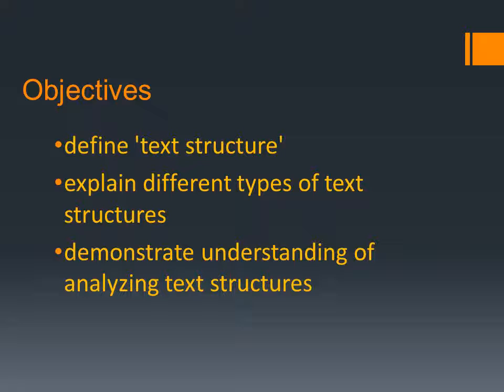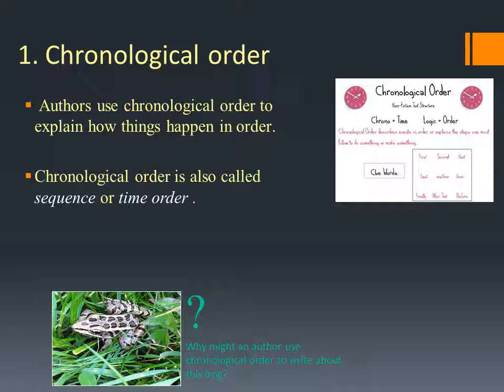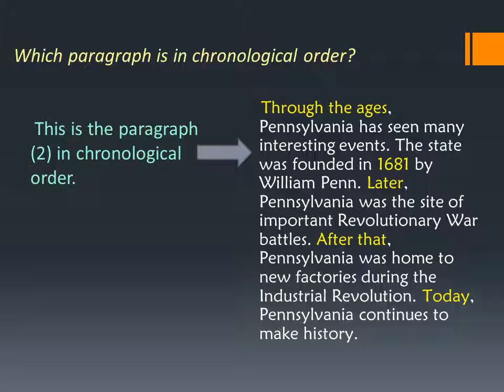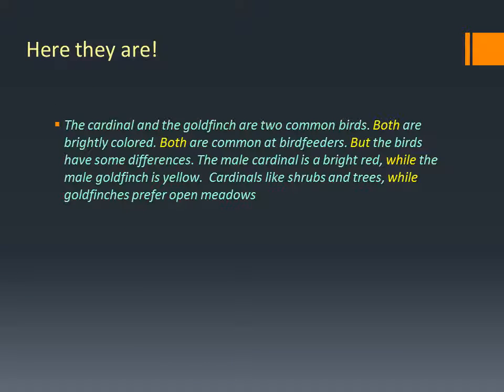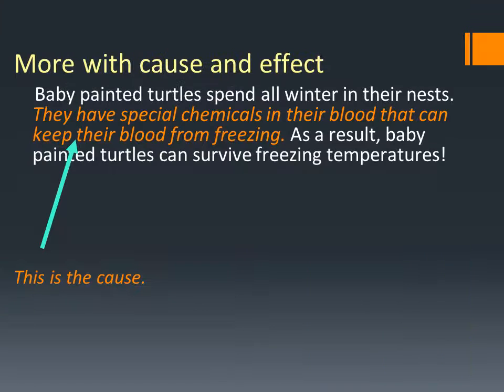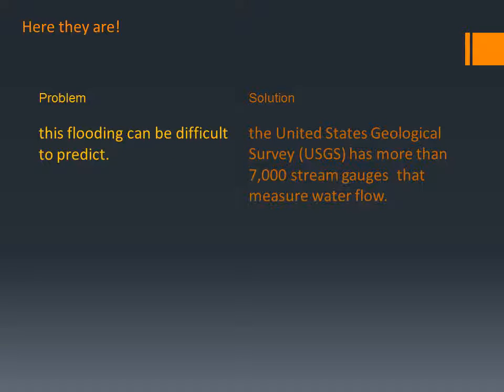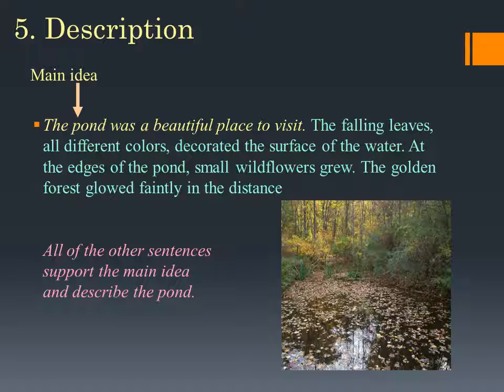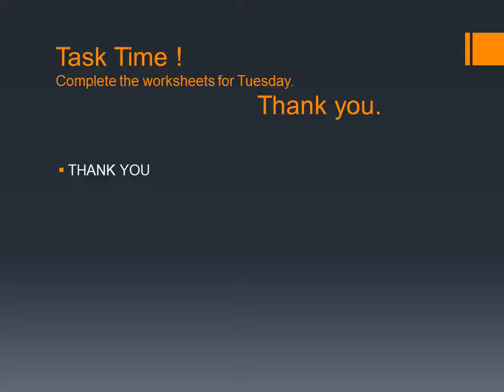Al Najah Grade 7 English-Identifying Text Structure-Comprehension Week 11